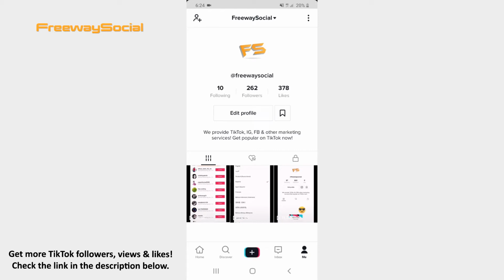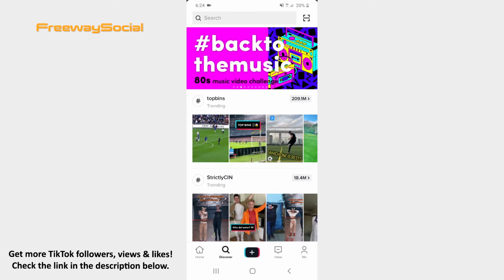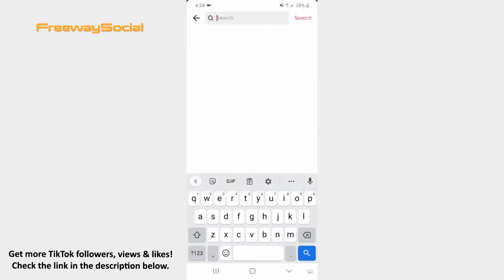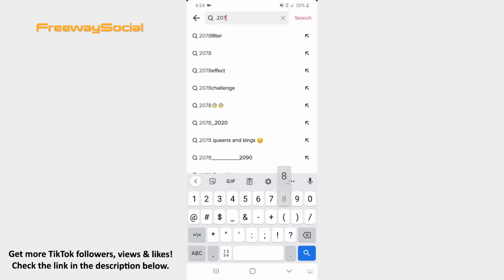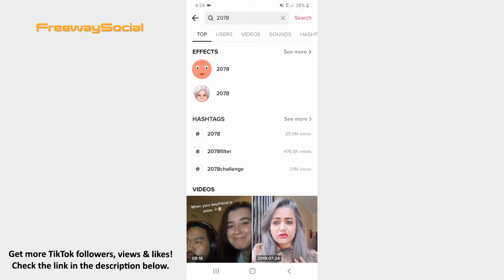How To Get An Old Face Filter On TikTok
In this video I am going to show you how to get an Old Face filter on TikTok!

TikTok allows its users to apply a filter that shows how they might look like when they are old.

Follow these steps and you will figure out how you can use this filter:

1. Log in to your TikTok account and hit the Discover tab.
2. After that type in 2078 into the search bar at the top of the screen.
3. Find the 2078 filter in the Effects section and click on it. As you can see TikTok shows you two same 2078 filters. So, select one of them.
4. Now you can add this filter to your favorites section by pressing on the corresponding icon or you can hit the camera button at the bottom of the screen and record a video using the old face filter. That’s it!

I hope this guide was helpful and you were able to get an old face filter on TikTok.